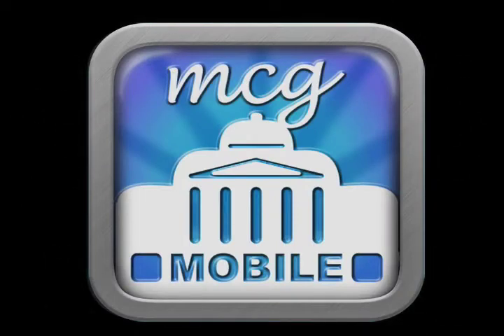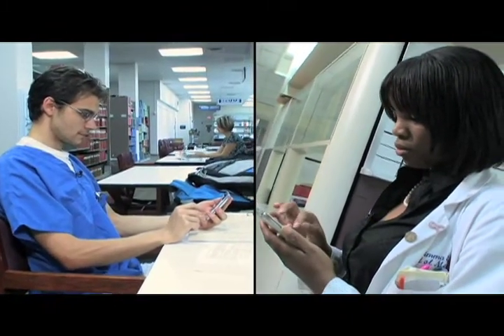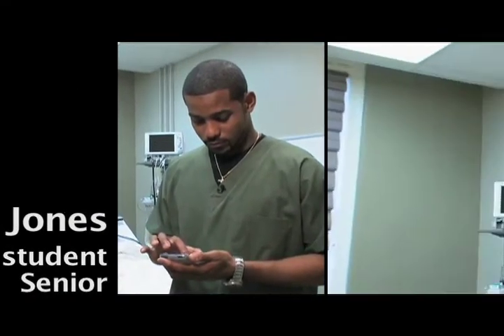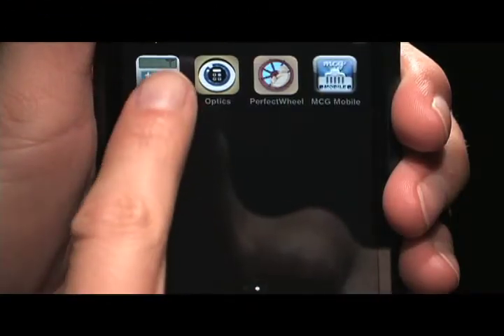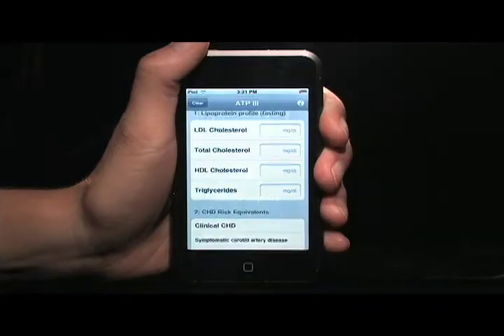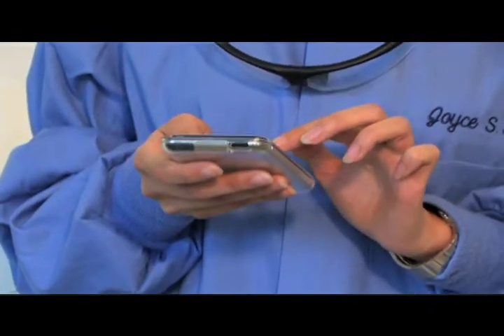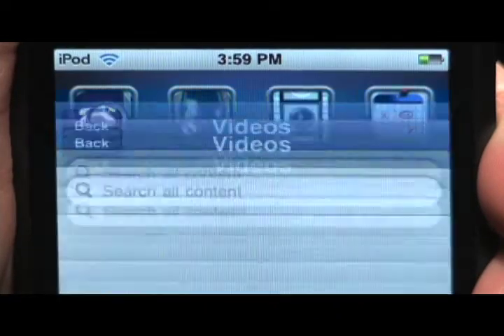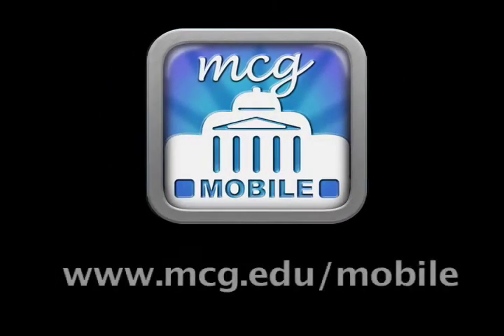MCG Mobile Overview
AUGUSTA, Ga.  The Medical College of Georgia is the first public health sciences university to offer a set of customized health sciences iPhone applications through Apple's App Store.

While many universities offer applications for parking, maps and other basic student information, MCG Mobile, an initiative unveiled today, offers applications specific to the health sciences curricula, giving Apple's iPhone or iPod Touch users access to such cutting-edge tools as a gestational calculator, a lipid cholesterol algorithm and a medical calculator with over 135 individual calculations and scoring tools.